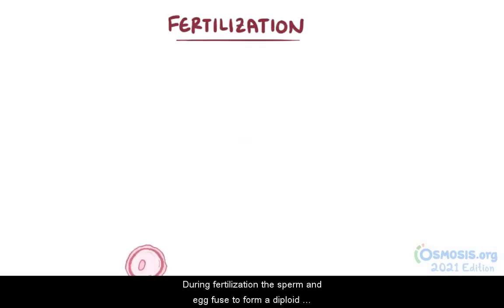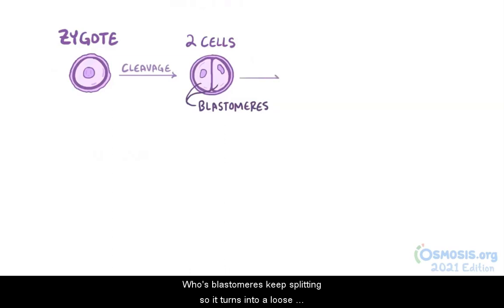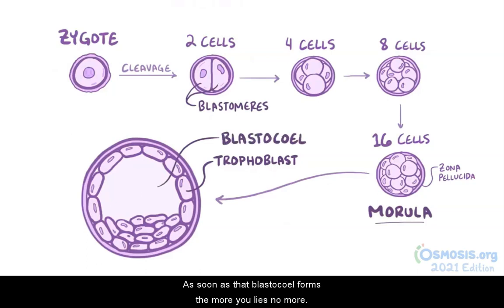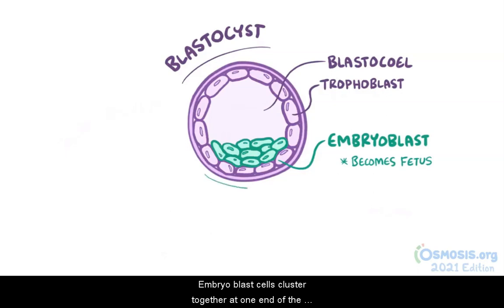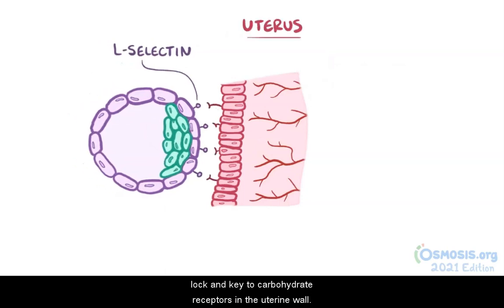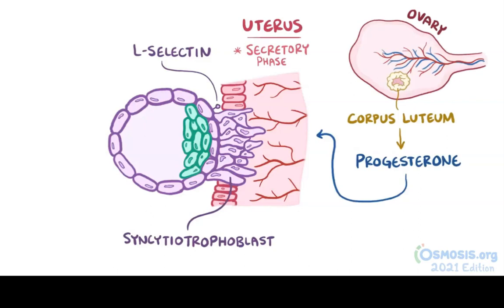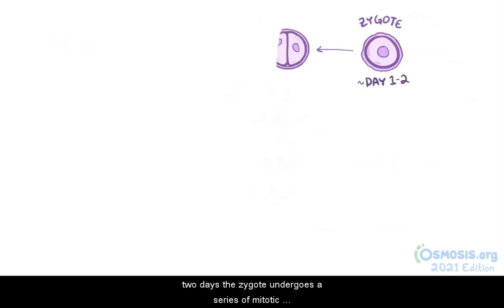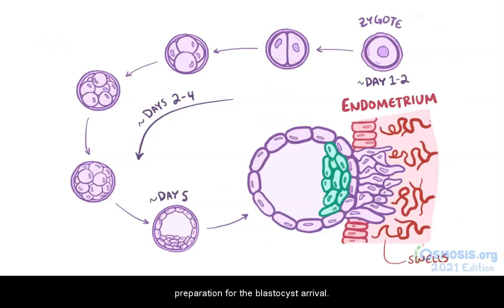Desarrollo embrionario Dia 4 a 7